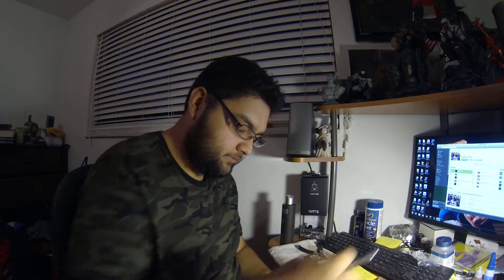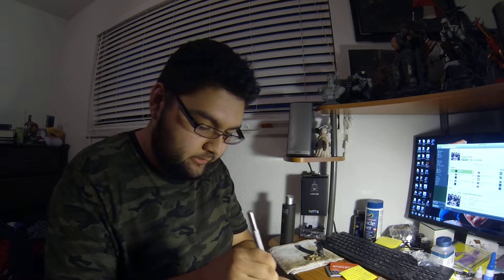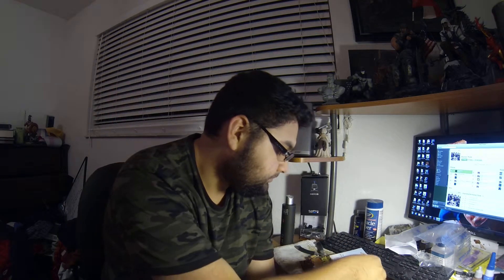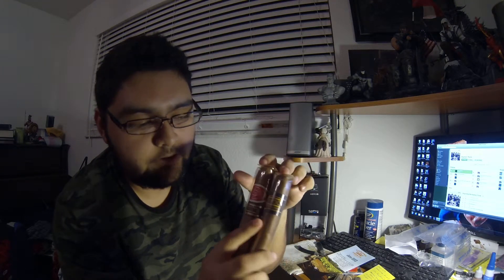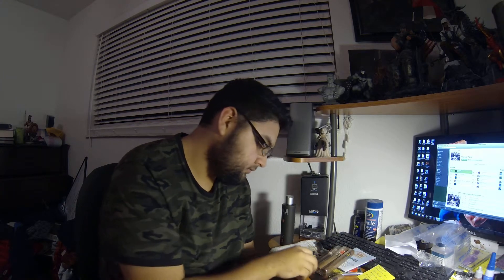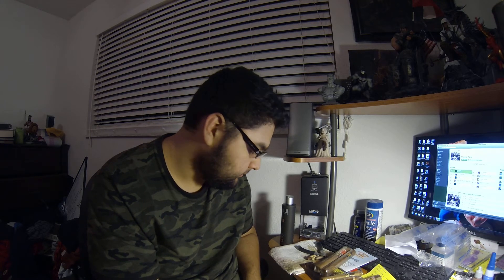June Cigar Sampler from Corona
6 new sticks, two of which I am excited about, the others not so much...